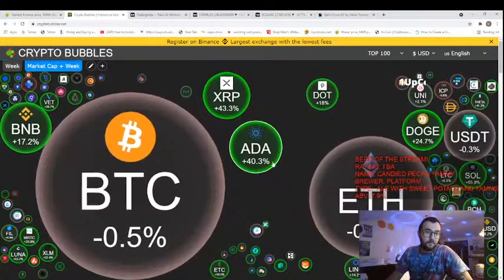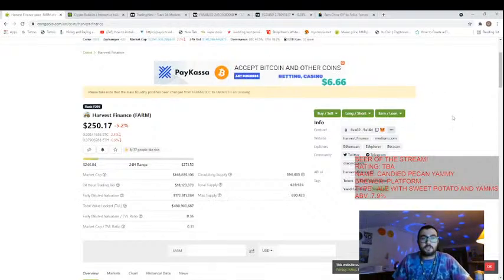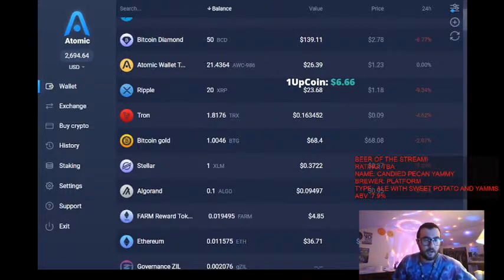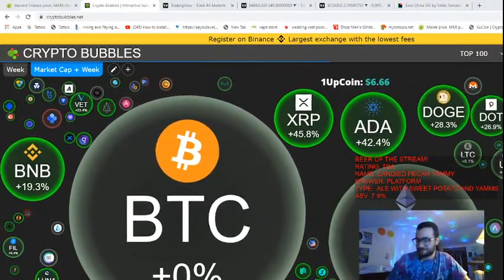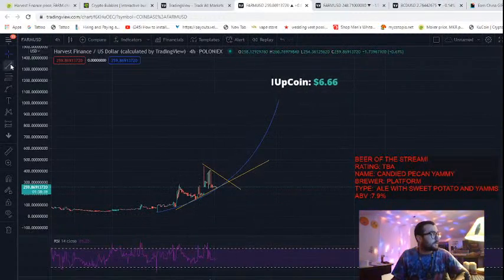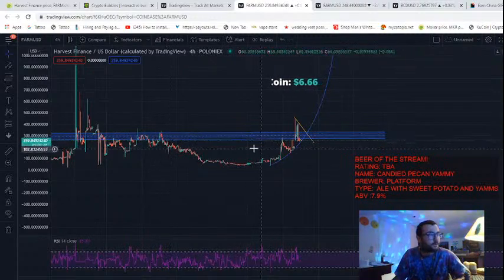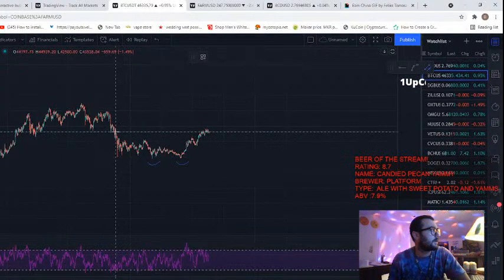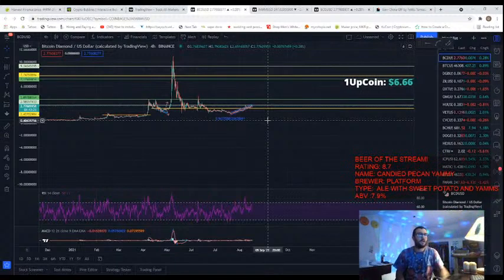How to add a coin token or coin to atomic wallet?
to sign up for Crypto.com and we both get $25 USD :)